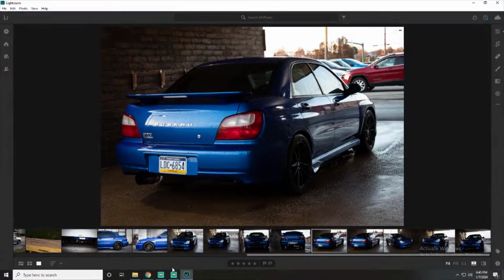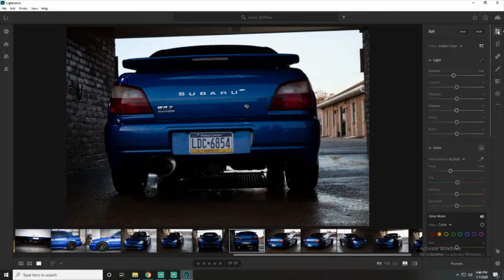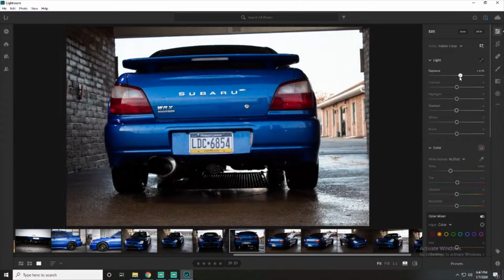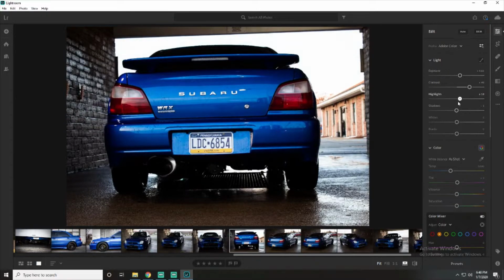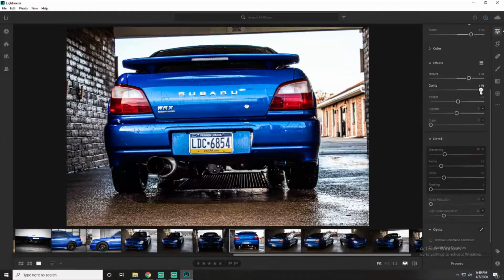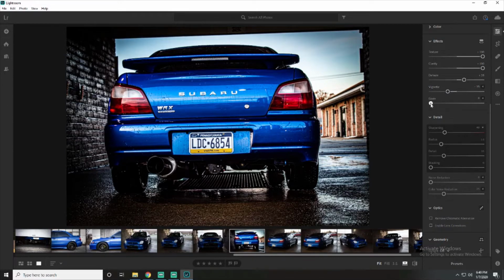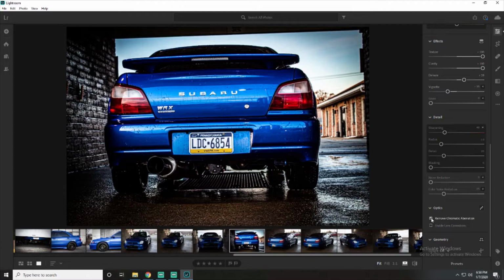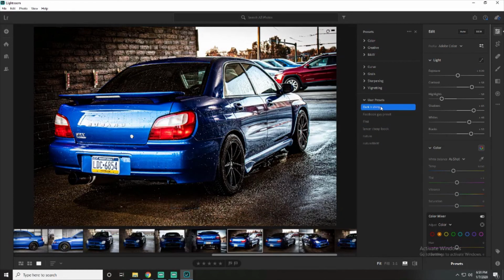How to edit pictures of your car using Adobe Lightroom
My first attempt at any type of tutorial videos, I had a cold, and I was sorta nervous so my voice is all weird.